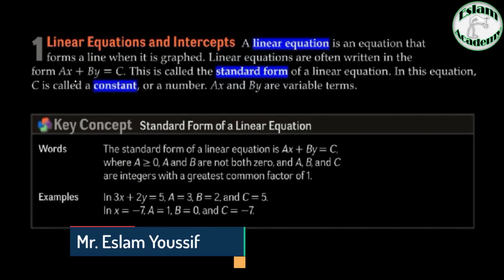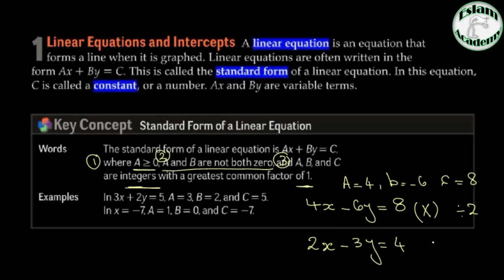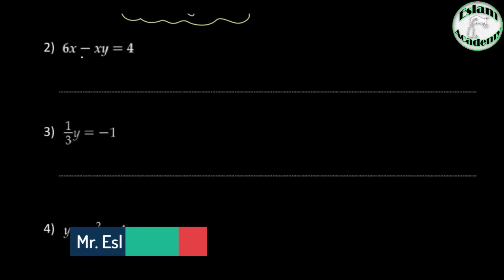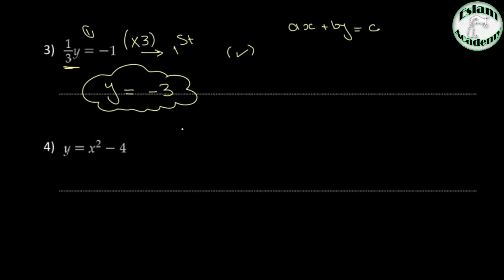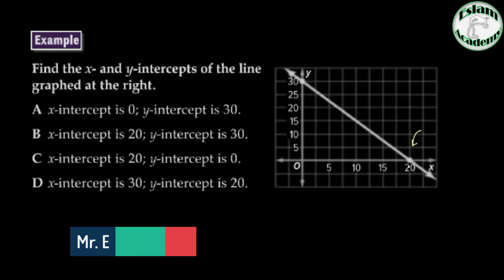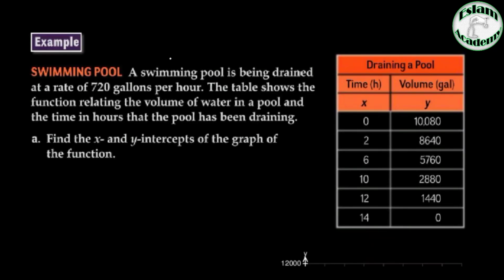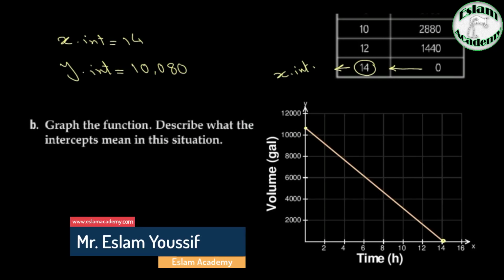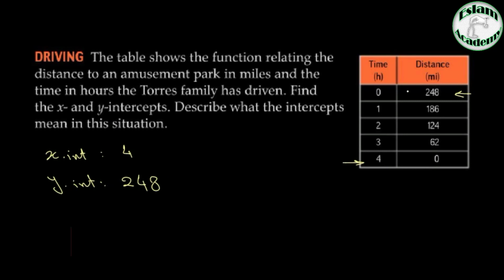Grade 9 – Chapter 3 – Lesson 1 Graphing Linear Functions - Part 1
American curriculum
Grade 9 – Chapter 3 – Lesson 1 Graphing Linear Functions